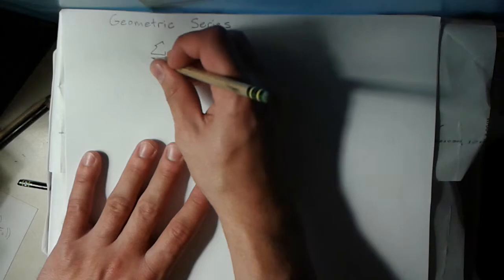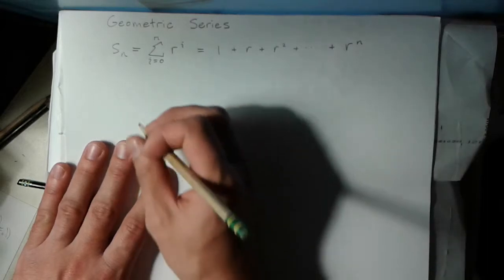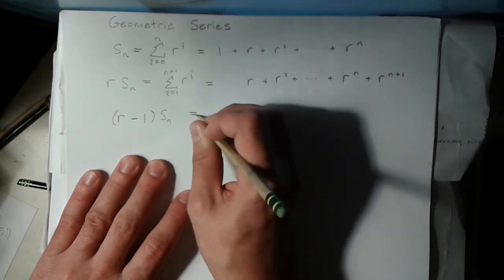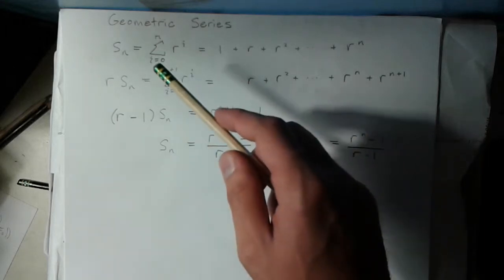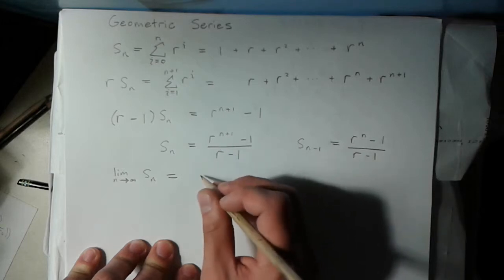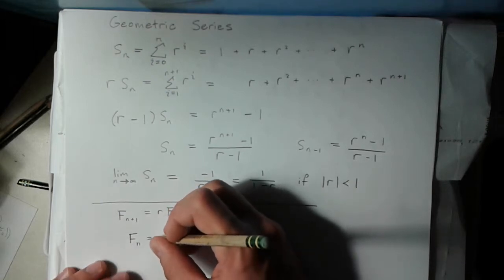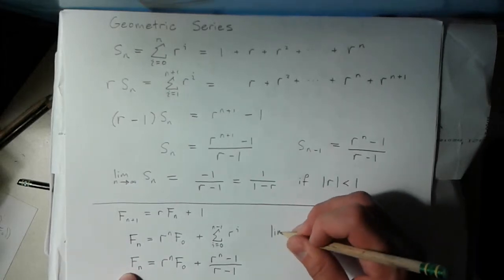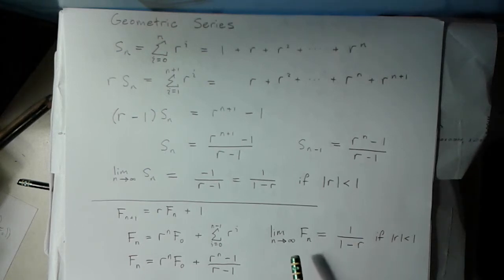4 - geometric series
I made a quick video demonstrating how geometric series work in case you aren't already familiar. This is going to be necessary for a later video as well as being relevant to the example in the previous video.